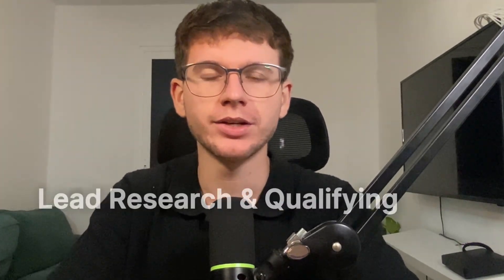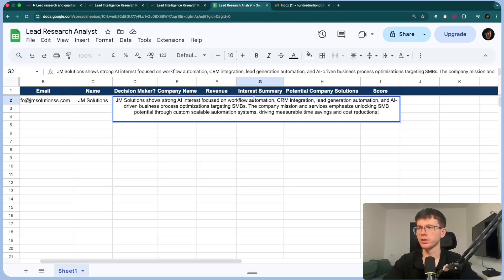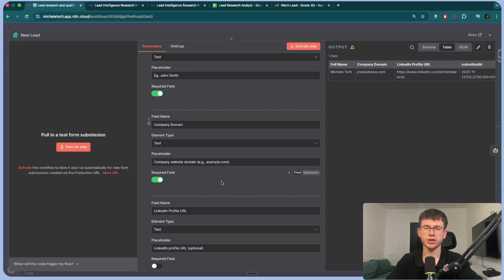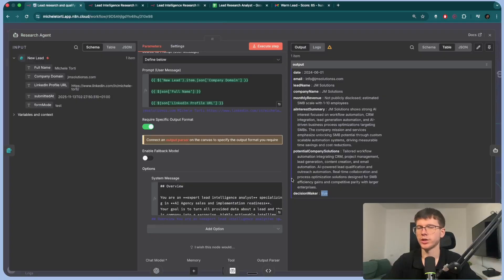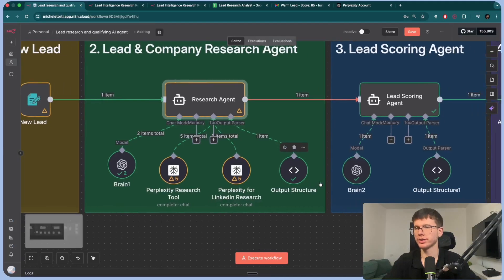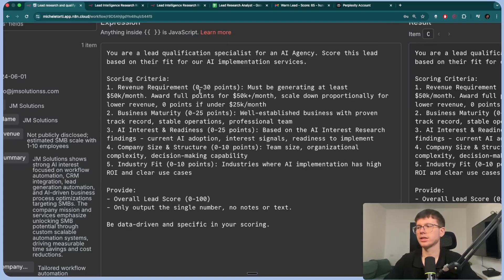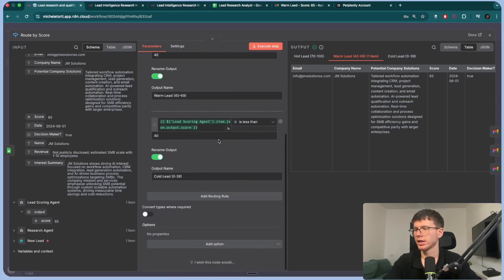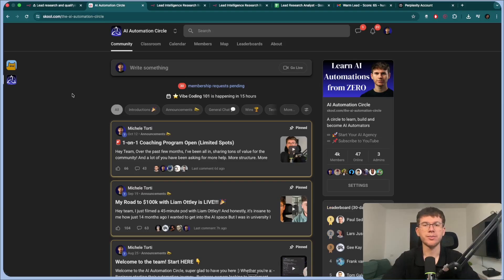I Built an AI Agent That Instantly Researches and Qualifies Leads (n8n Tutorial)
In this video, I show you how to build a complete, end-to-end AI agent system that automatically researches, qualifies, and scores your B2B leads, turning a cold inquiry into a "hot lead" alert for your sales team in minutes.

We'll cover:
- How to trigger the entire workflow from a simple n8n form submission.
- Building a "Research Agent" that uses Perplexity AI to scrape a company's website and a prospect's LinkedIn profile.
- Creating a "Lead Scoring Agent" to analyze the research and assign a numerical score (e.g., 1-100) based on your custom criteria.
- How to automatically save all the research and the score to a Google Sheet (as a CRM).
- Using a Router to segment leads (Hot, Warm, Cold) and send instant, formatted email alerts directly to your sales team.

Timestamps
00:00 - Intro
00:38 - Step 1
01:04 - Step 2
04:31 - Brain 1
09:24 - Step 3
09:50 - Brain 2
10:23 - Step 4
11:23 - Route by Score
12:00 - Send Gmail Alert
13:12 - Outro